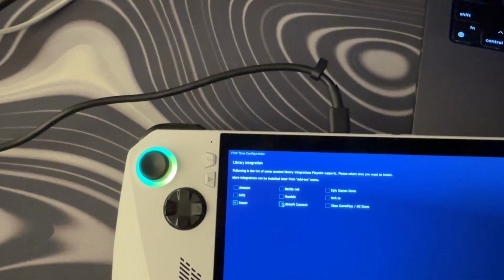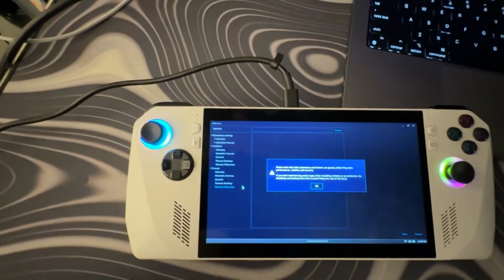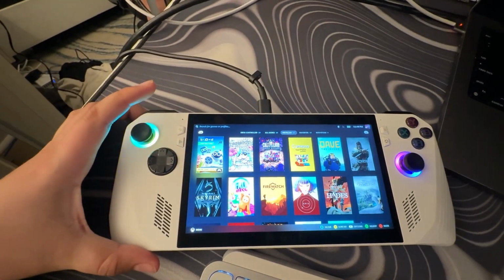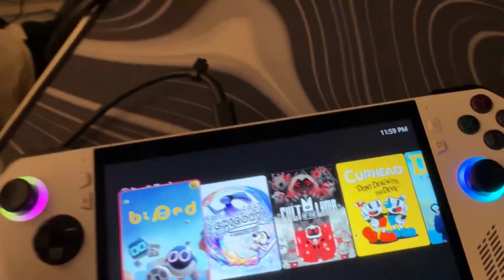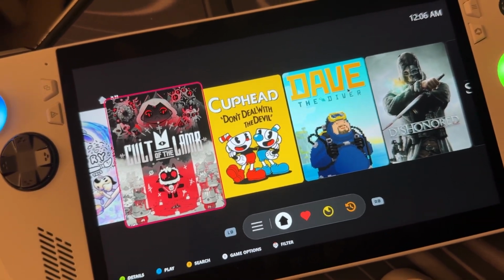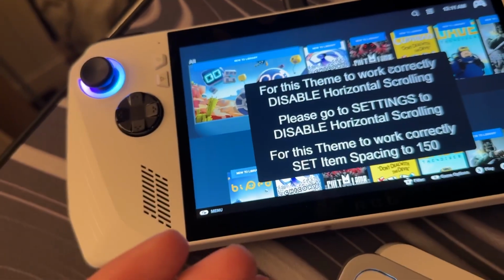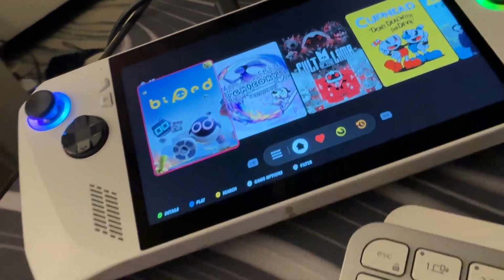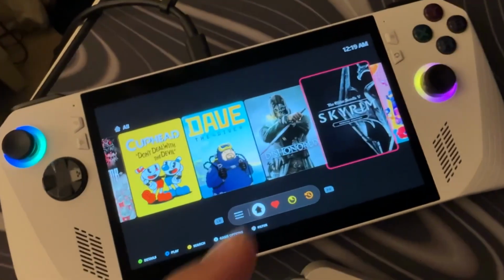installing Playnite on my ROG Ally while I rant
In this video, I install Playnite and explore different full-screen modes while I rant about handhelds and wanting a Steam Deck, but also why I think Windows on a handheld isn't that bad.